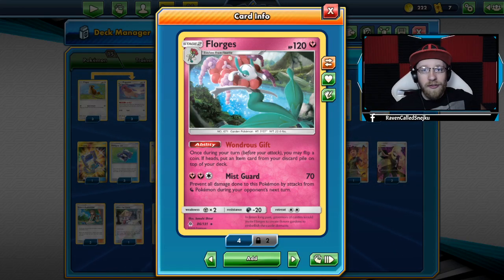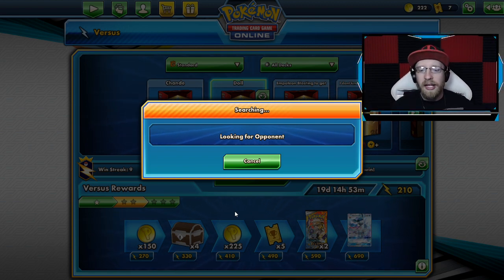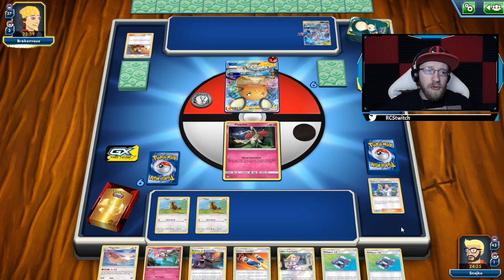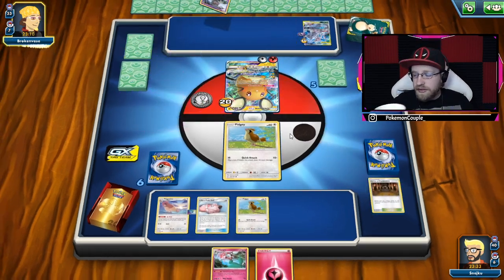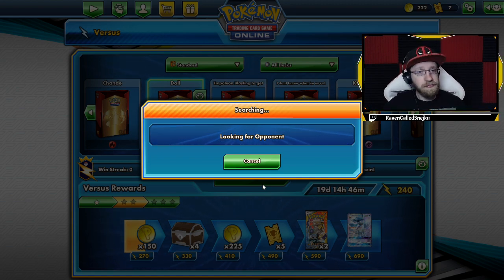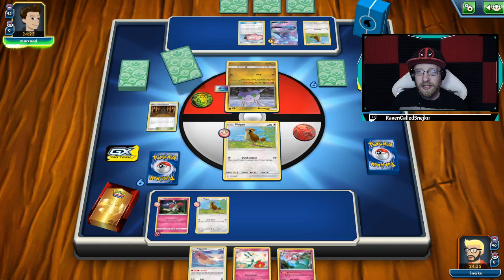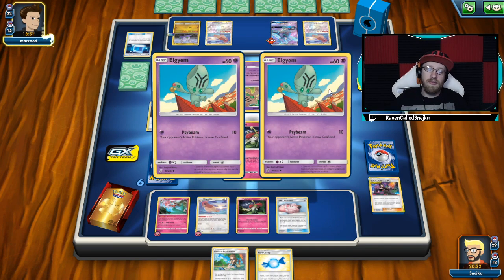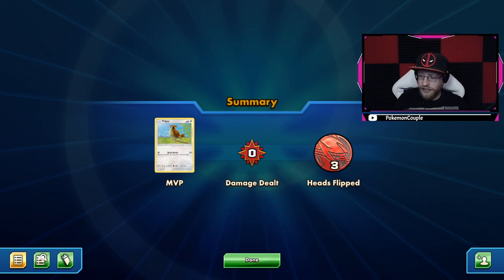Florges / Lillie's Poké Doll deck analysis and gameplay (Pokemon TCG Online)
#Pokémon - 15

* 3 Pidgey TEU 122
* 3 Pidgeotto TEU 123
* 3 Flabébé CEC 149
* 2 Floette FLI 85
* 3 Florges FLI 86
* 1 Dedenne-GX UNB 57

* 3 Professor Elm's Lecture LOT 188
* 1 Brock's Grit TEU 172
* 1 Lillie's Full Force CEC 196
* 1 U-Turn Board UNM 211
* 3 Switch SUM 132
* 4 Pokégear 3.0 UNB 233
* 2 Cynthia UPR 148
* 3 Bellelba & Brycen-Man CEC 186
* 4 Lillie's Poké Doll CEC 197
* 3 Green's Exploration UNB 175
* 4 Custom Catcher LOT 171
* 3 Shrine of Punishment CES 143
* 3 Rare Candy CES 142

#Energy - 10

* 10 Fairy Energy Energy 9